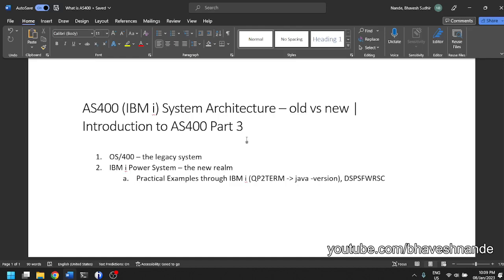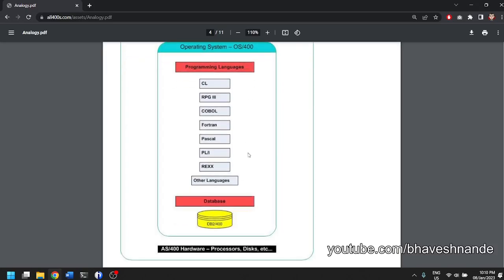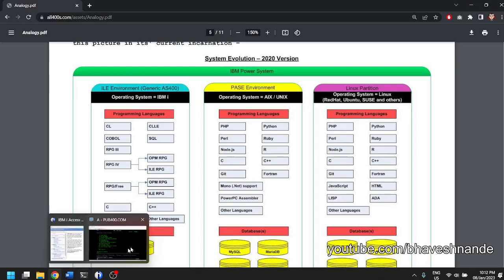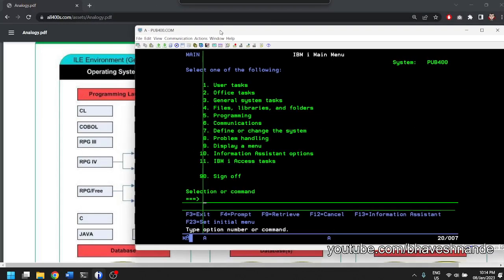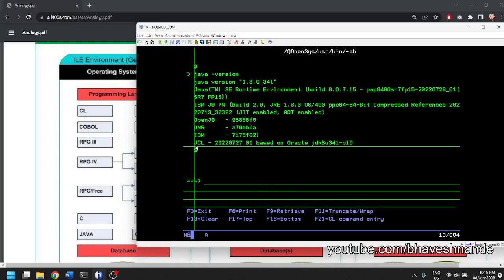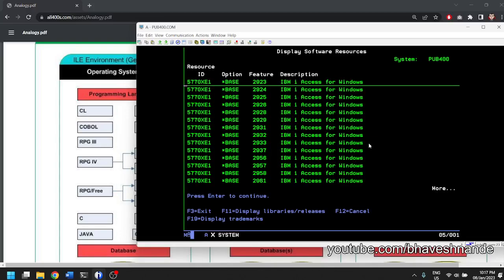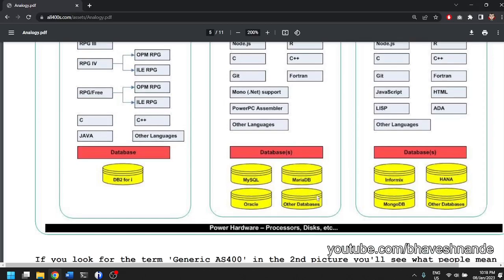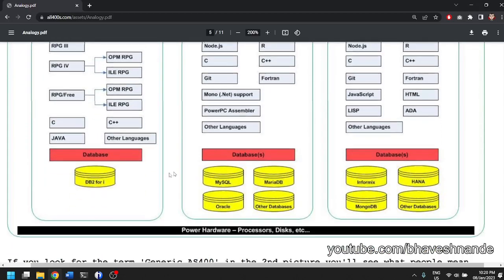AS400 (IBM i) System Architecture – Linux on AS400? | Introduction to AS400 Part 3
In this third part to introduction to AS400 (IBM i), we discuss about the old way of looking at AS400 vs the new view where AS400 is IBM Power System which can run different types of operating systems including IBM i, AIX/UNIX and Linux.

We look at various programming languages that can be used on the platform.

AS400 tutorial for beginners.